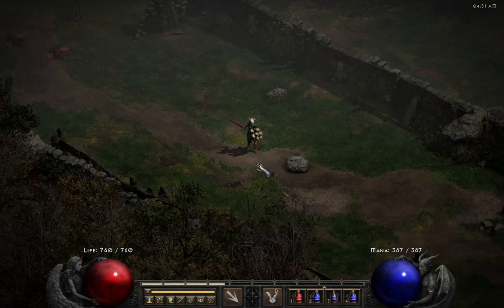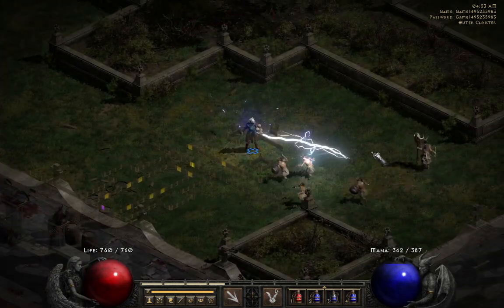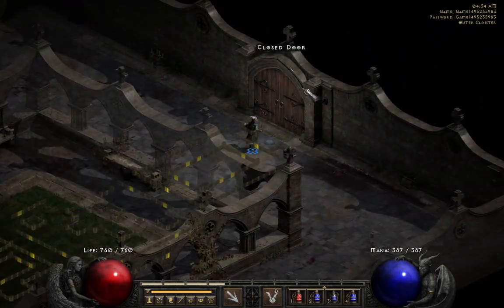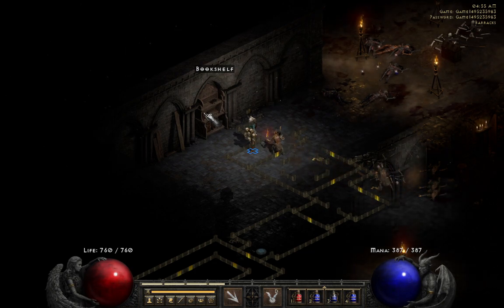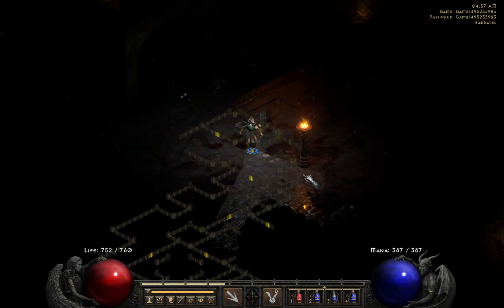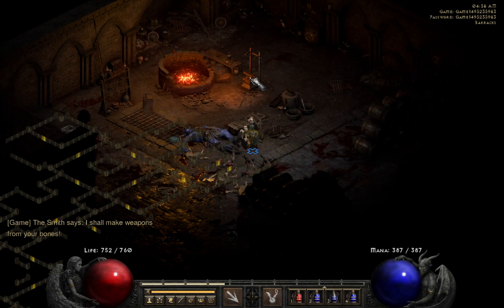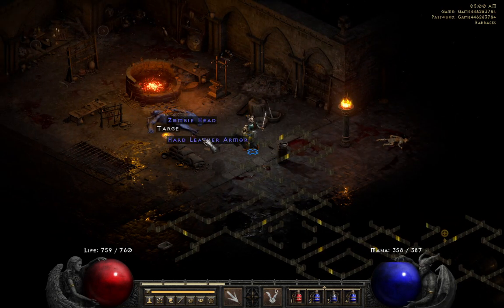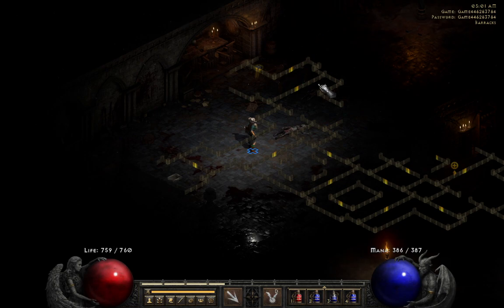[D2R] Map Reading: Outer Cloister/Barracks - Getting Ready for Ladder!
Who needs map hacks when you can simply use your mind?
Episode 7 of my map reading guides.
Learn about the Tamoe Highlands, Outer Cloister & The Barracks.
Also includes a few speedrunning tips.